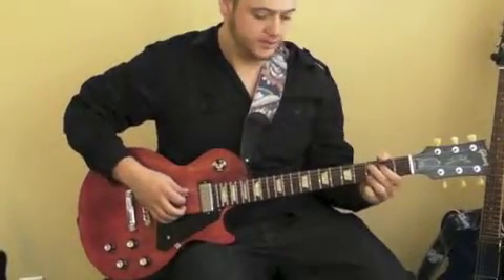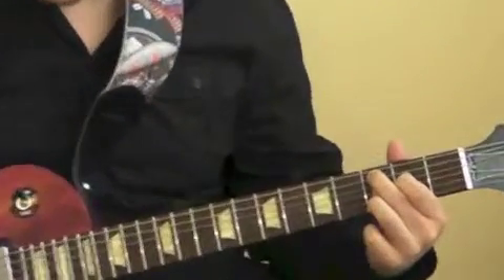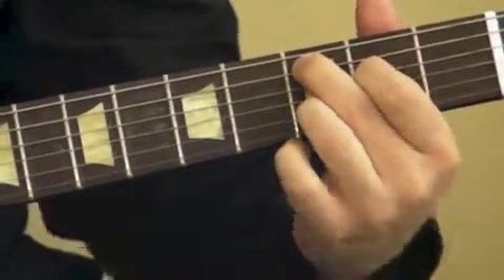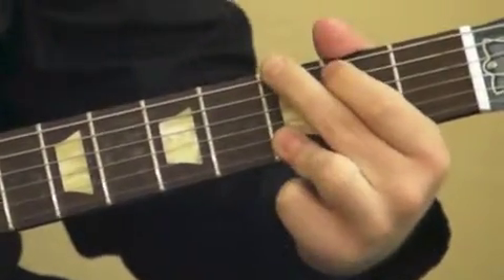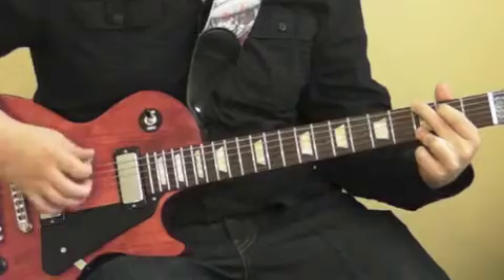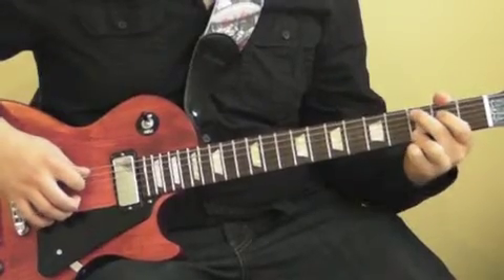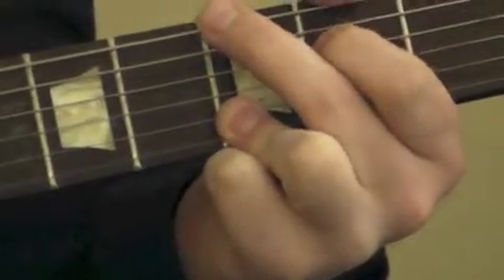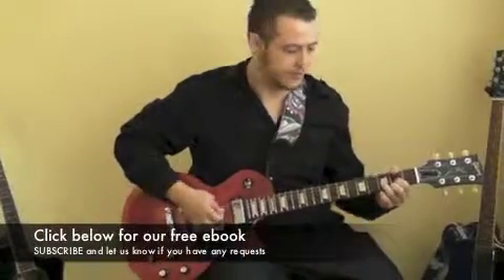Sweet Home Alabama Intro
Click below for the tab to "Sweet Home Alabama" and our free beginner guitar ebook

Please hit thumbs up and leave us any requests in the comments below